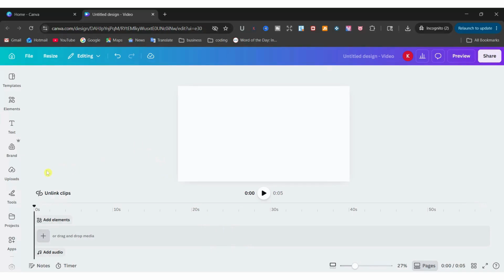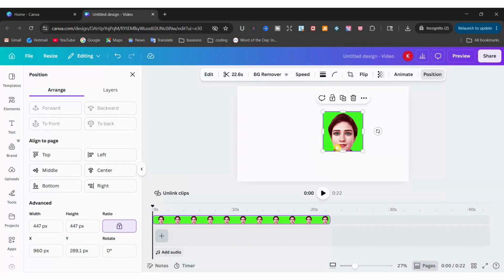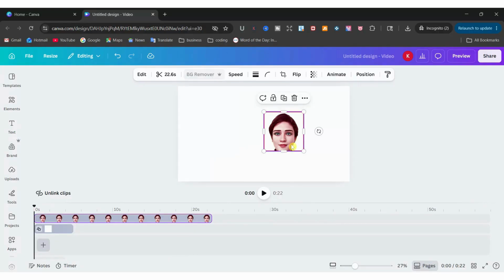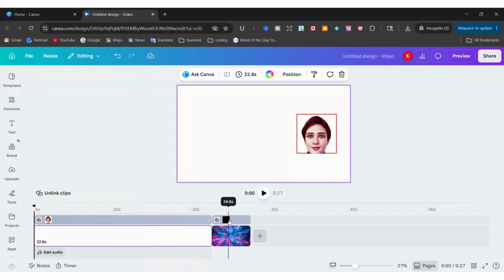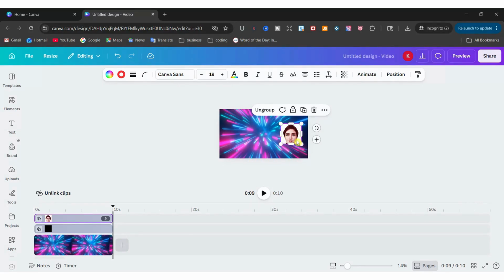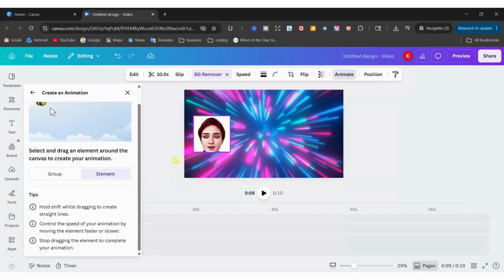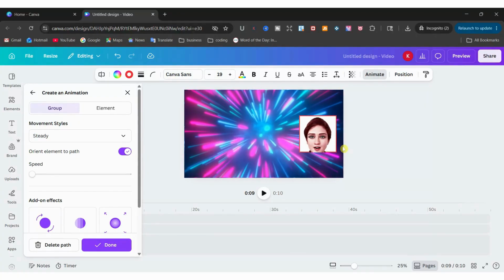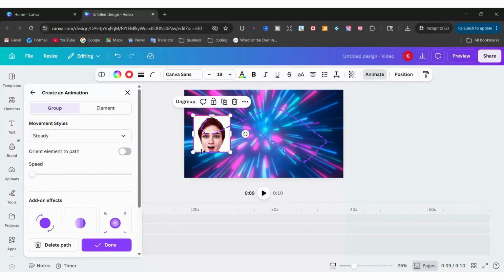How to Create a Moving Talking Head in Canva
In this Canva tutorial, you'll learn how to create a moving talking head effect over a background video in Canva. This technique is inspired by top content creators who have an animated presenter moving across the screen while a video plays in the background.
👉 Here's what you'll learn step by step:

➡️ How to go to Uploads and select your talking head video.
➡️ Why you should drag your video onto the canvas instead of clicking it.
➡️ How dragging gives you more control over sizing and positioning.
➡️ How to go to Position to adjust the width and height precisely.
➡️ How to resize your talking head into a square format.
➡️ How to use Background Remover to eliminate a green screen background.
➡️ Important: Background Remover is a Canva Pro feature.
👉 How to add a border frame around your talking head:

➡️ How to go to Elements → Shapes and add a square shape.
➡️ How to change the shape color to white.
➡️ How to adjust the stroke weight for a visible border.
➡️ How to change the stroke color to your preferred color (e.g., red).
➡️ How to go to Position → Move Back to place the shape behind the talking head.
➡️ How to go to Layers, select both elements, and hold Shift to select multiple.
➡️ How to click Group so the talking head and border move together.
👉 How to set up your background video:

➡️ How to upload and add a background video to your design.
➡️ How to adjust the duration of your clips to match.
➡️ How to extend your talking head to match the full video length.
👉 How to animate your talking head:

➡️ How to click on your talking head and go to Animate at the top.
➡️ Why standard animations only affect the element in place and don't move it.
➡️ How to click Create an Animation for a fully custom movement path.
➡️ How to hold Shift while dragging to move in a perfectly straight line.
➡️ How to control animation speed by dragging faster or slower.
➡️ How to release the mouse to complete the animation path.
➡️ How to adjust the speed slider to make the movement faster or slower.
➡️ How to change the movement style between smooth and steady.
➡️ How to toggle Orient Element to Path for natural directional movement.
👉 How to create a bouncing animation:

➡️ How to click multiple points to create a custom bouncing path.
➡️ How to mimic the classic bouncing logo screensaver effect.
➡️ How to keep adding path points to fill the entire video duration.
➡️ How to use the Steady movement style for a more natural bounce.
This technique is perfect for content creators who want to add personality and movement to their videos. A moving talking head makes your content more dynamic and visually engaging compared to a static presenter.

By combining background removal, grouping, and custom animation paths, you can create professional-looking videos entirely within Canva without needing expensive editing software.

💬 Have questions about Canva video animation? Leave them in the comments below!

By the end of this tutorial, you'll know how to create a moving talking head video in Canva — helping you produce more dynamic and engaging content like top creators.